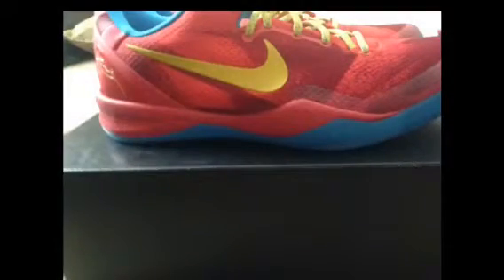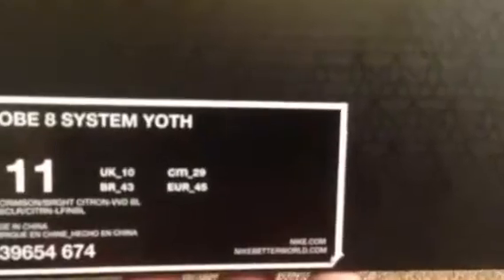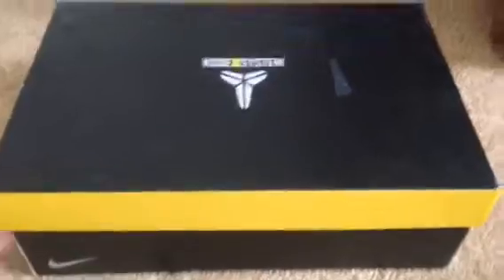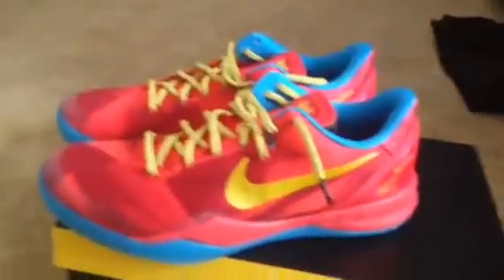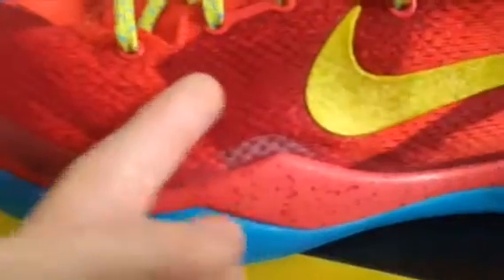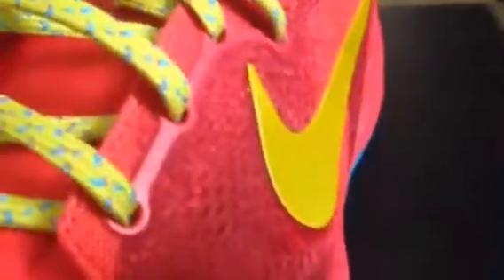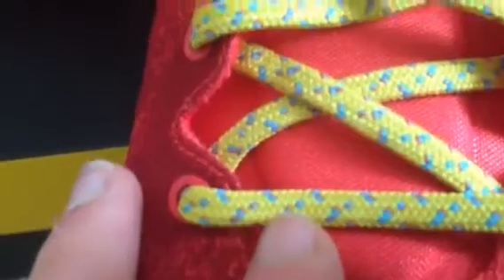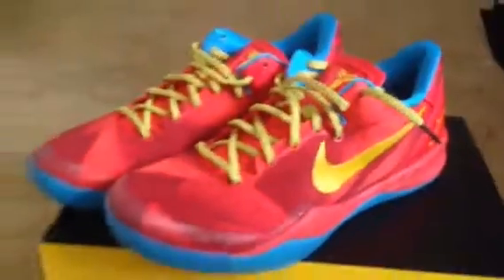Kobe 8 yoth year of the horse review and unboxing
Dope shoe recommend